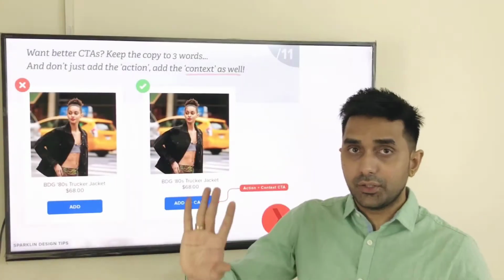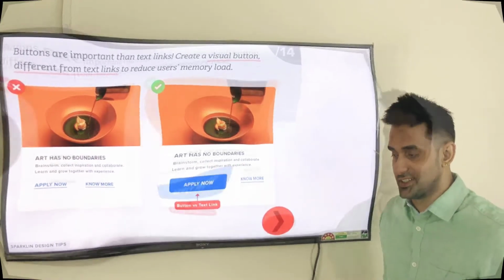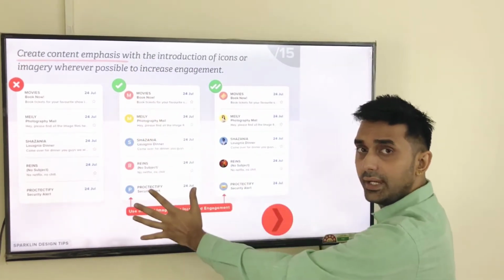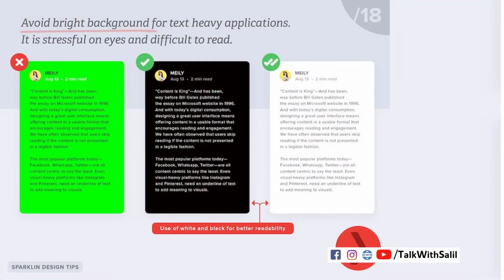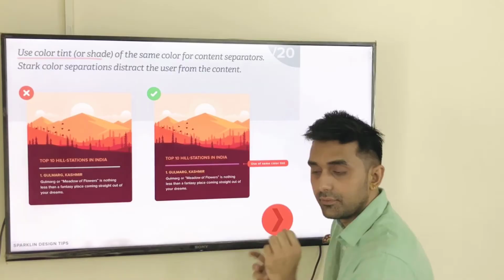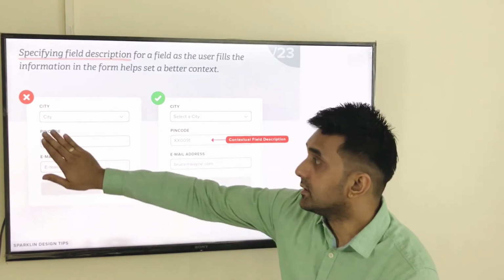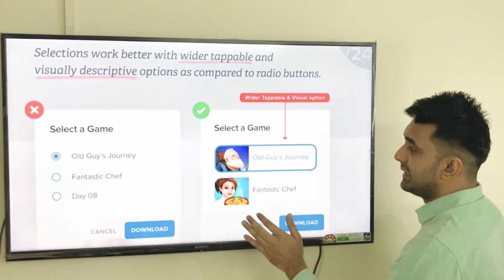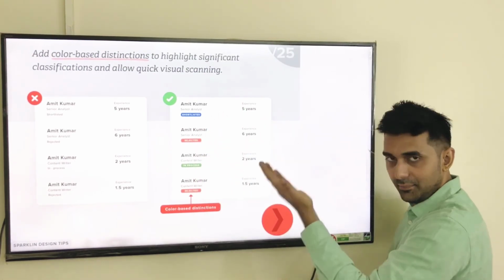UI/UX Best Practices | User Experience Design Tips & Techniques - 4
UX design is a highly sought-after skill these days, and for good reason, a UX designer focuses on making products more effective to its users... But there's not always a dedicated UX Designer on the team, in the budget, or in the scope of work.

This is what you need to know about UX UI design to quickly improve as a beginner.
The best tip I can give you is to not make people think. Don't be original, be obvious. Don't be witty, be crystal clear.